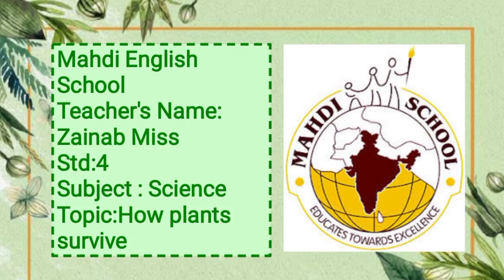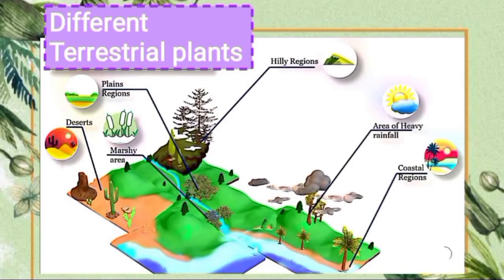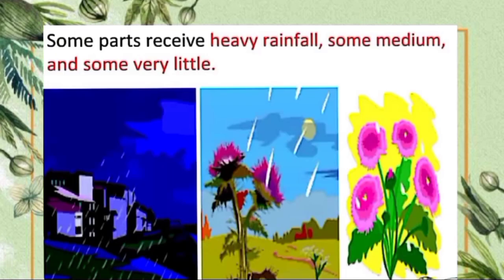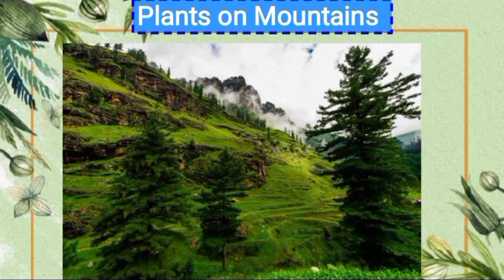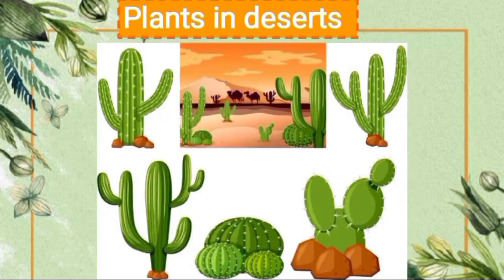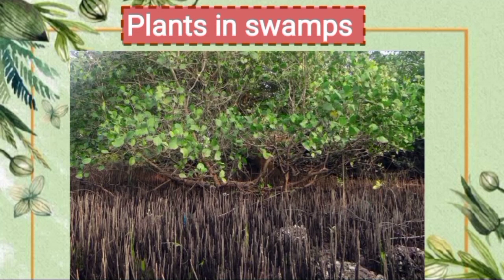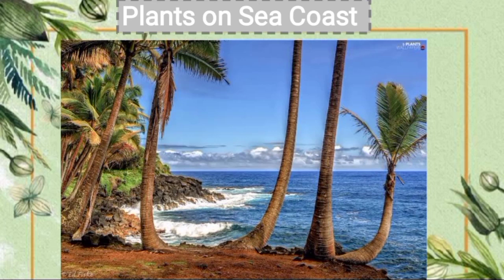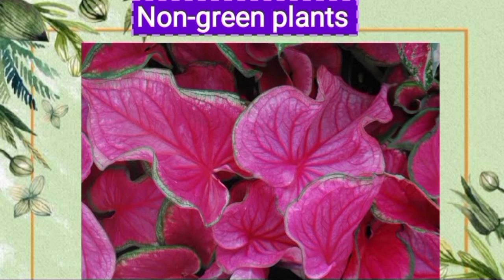English Medium - STD - 4 - SCIENCE